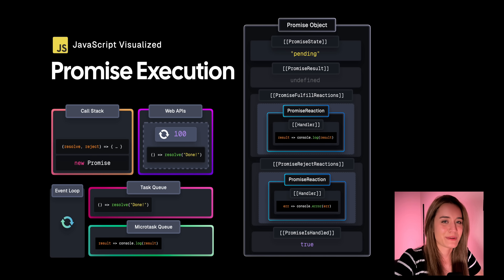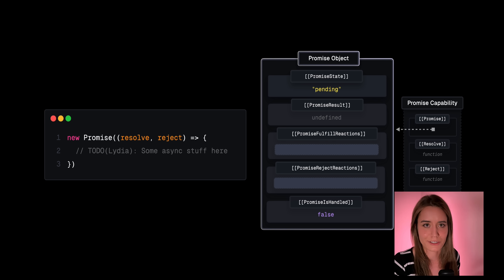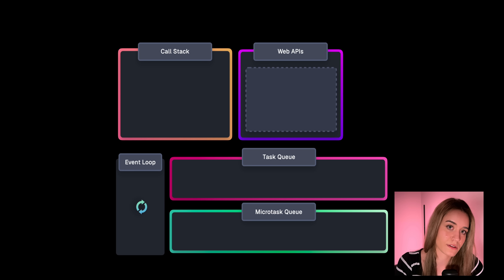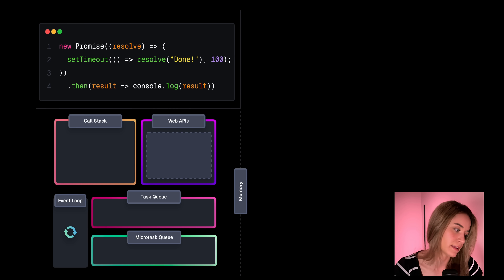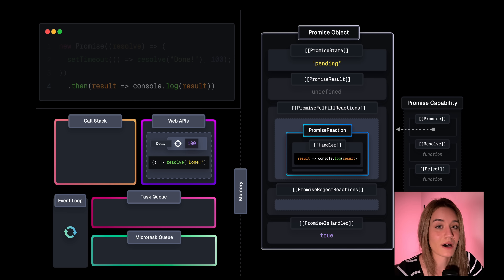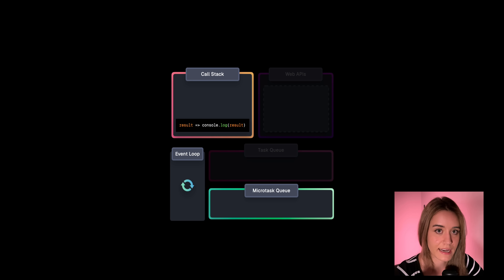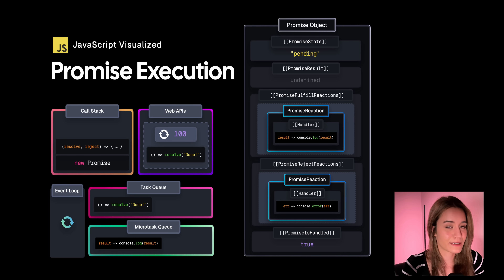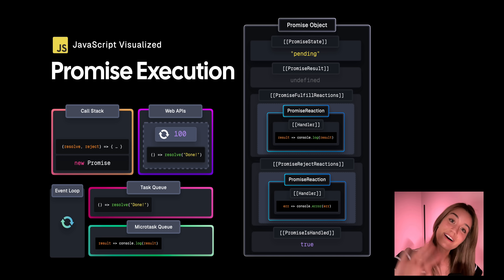JavaScript Visualized - Promise Execution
Learn about the inner workings of Promises in JavaScript and see how they enable non-blocking asynchronous operations.

Timestamps:
0:00 - Intro
0:19 - Promise Constructor
4:42 - Chaining thens
6:26 - Challenge
8:05 - Outro